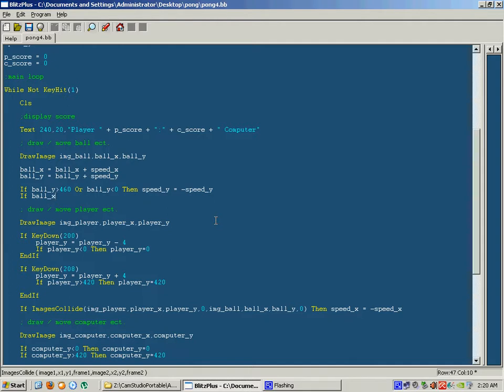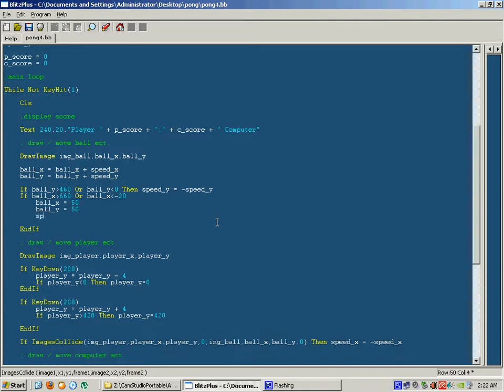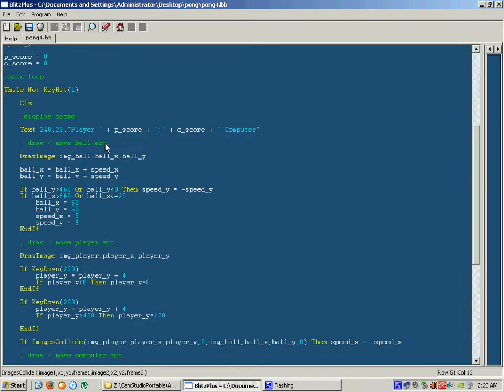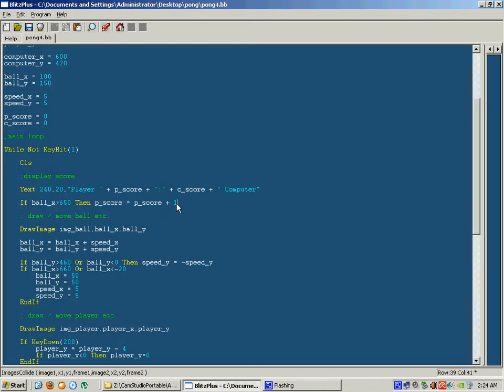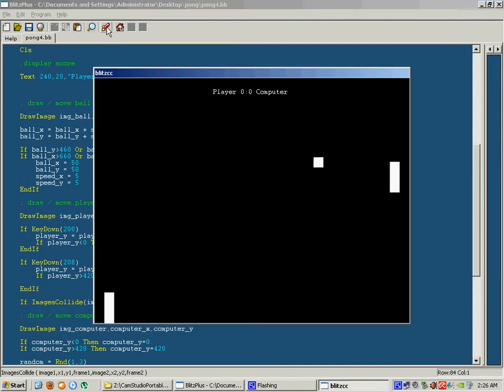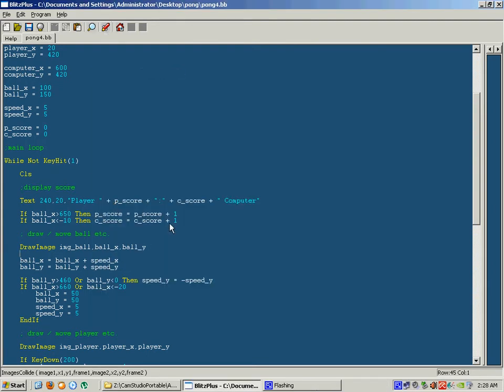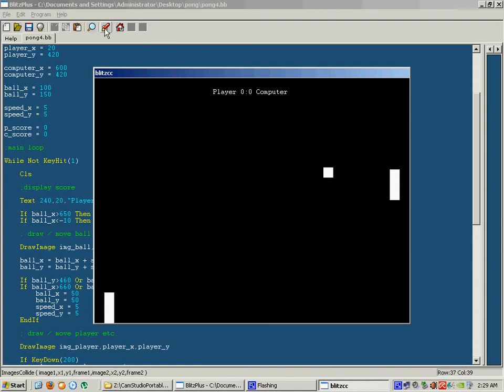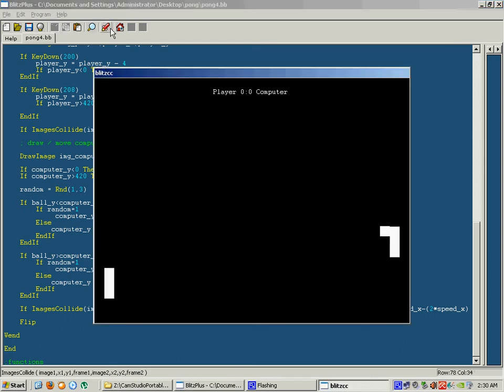PONG - Losing and Scoring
Here we deal with the ball going off the edge of the screen either side and replacing it. We also deal with the scoring and do some quick debugging (errors in the program). We use a 'workaround' a 'quick fix' to solve the bug.